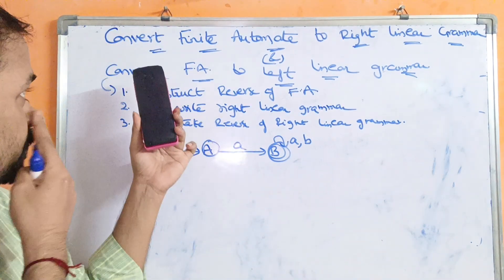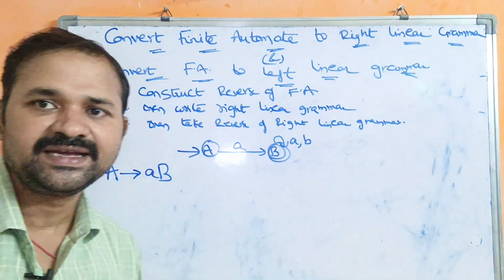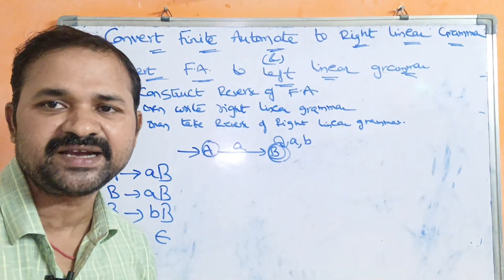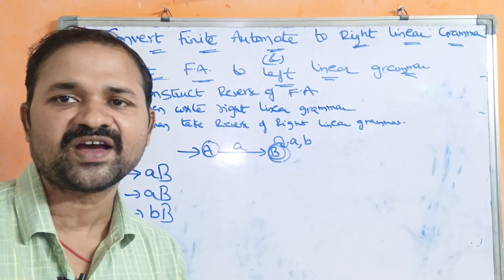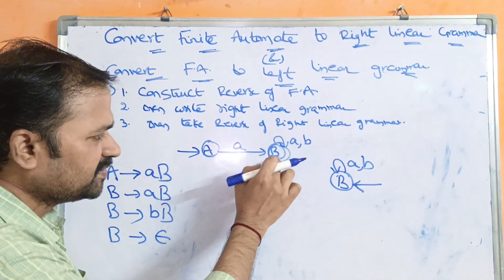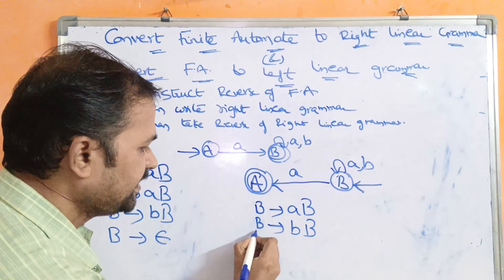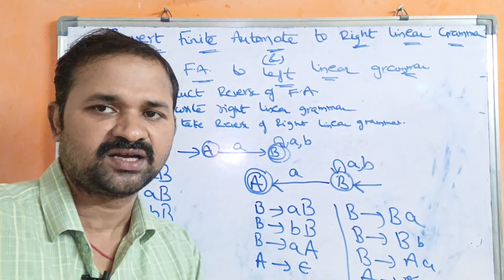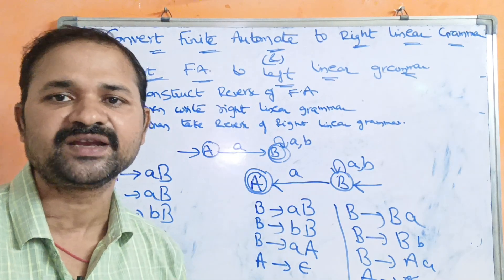Converting Finite Automata to Left Linear Grammar | Right Linear Grammar |Regular Grammar|TOC | FLAT